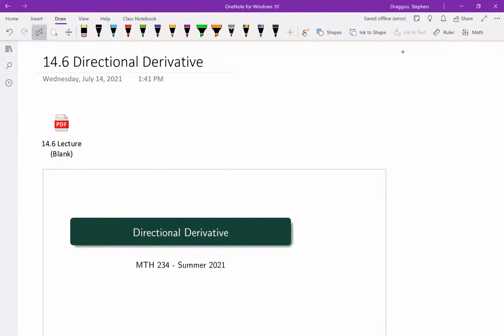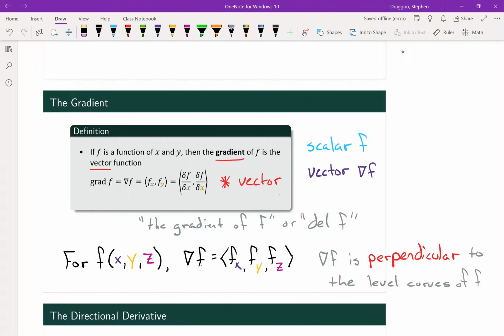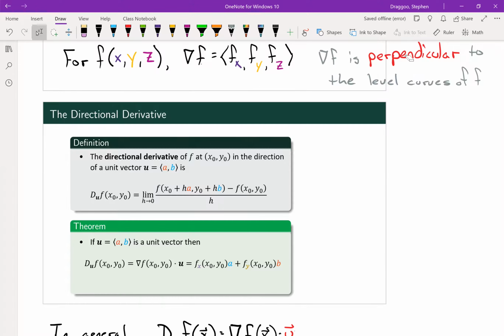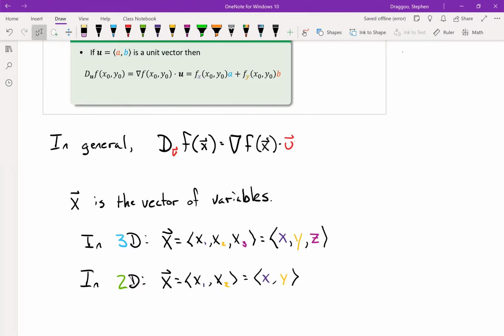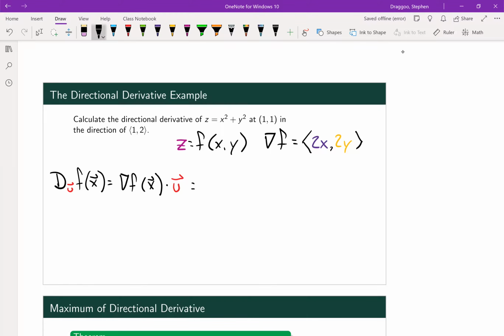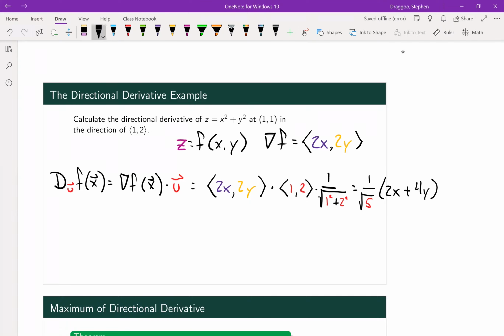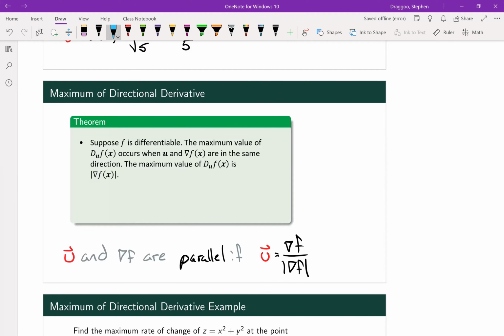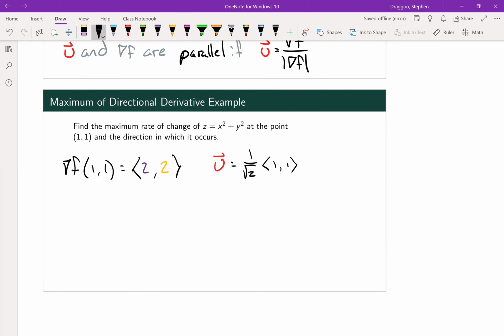MTH 234 14.6 - Directional Derivative and Gradient